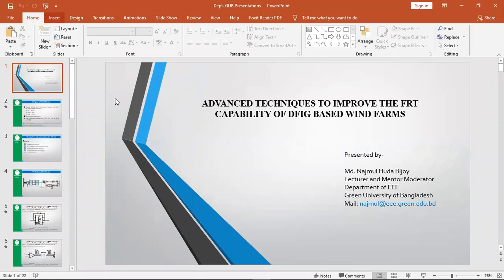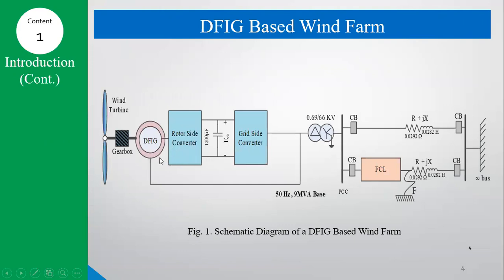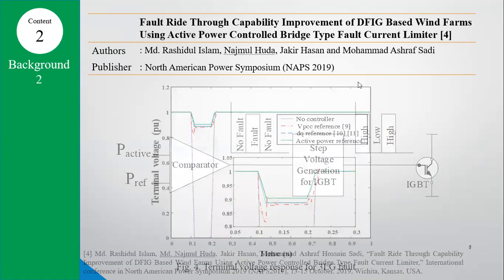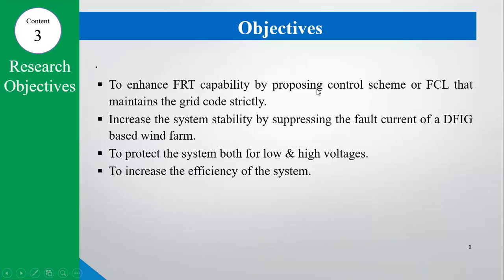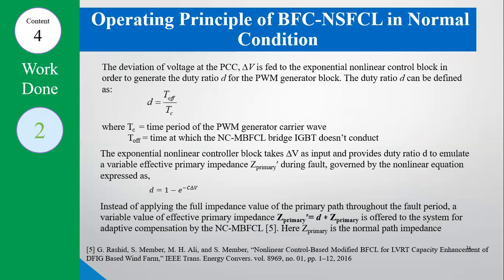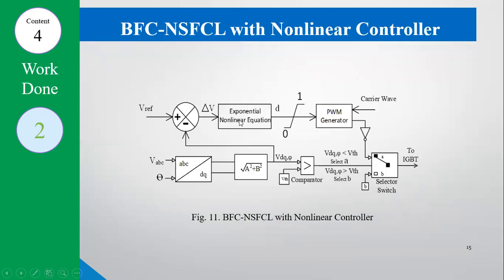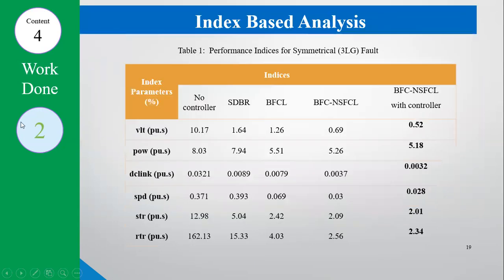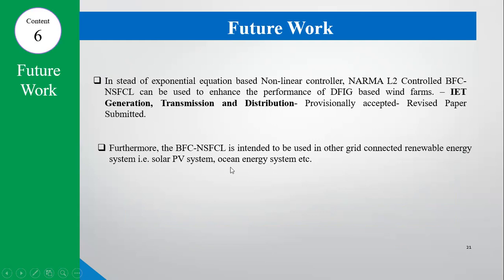Advanced Techniques to Improve Wind Farm Capabilities | Najmul H. Bijoy | EEE Green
Departmental Websites

Twitter Research presentation on Advanced Techniques to Improve FRT Capabilities of DFIG based Wind Farms
By Najmul H. Bijoy, Lecturer, Dept. of EEE , Green University of Bangladesh
EEE Green's virtual presence nowadays